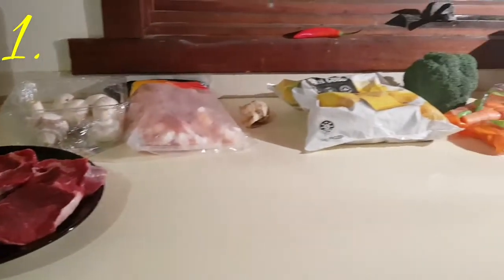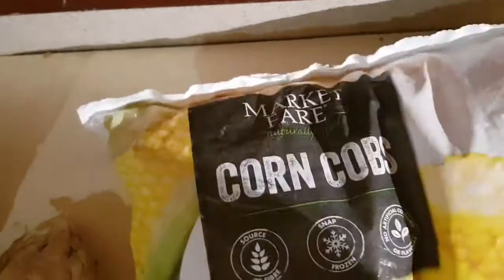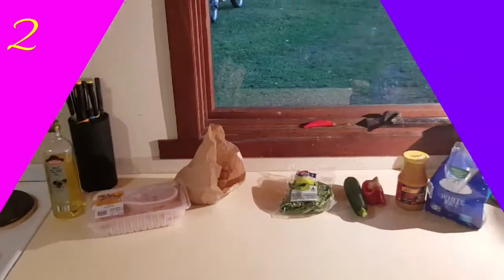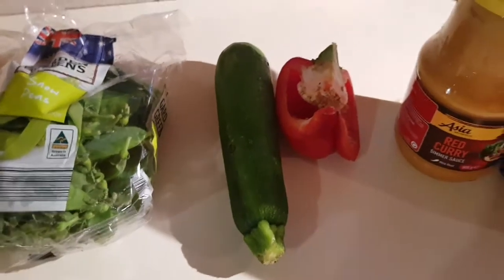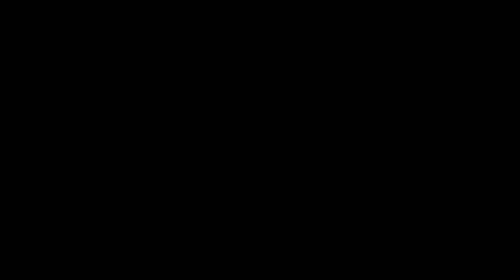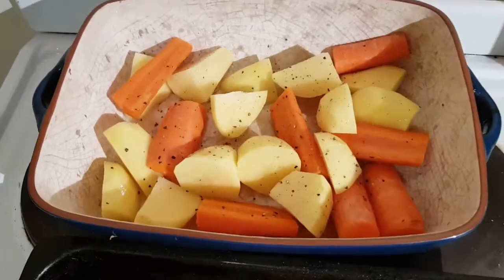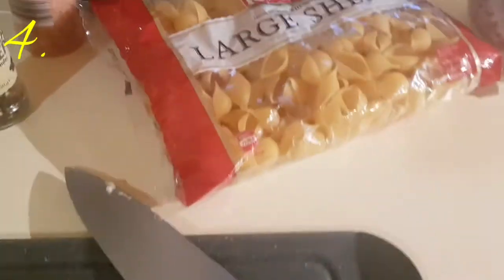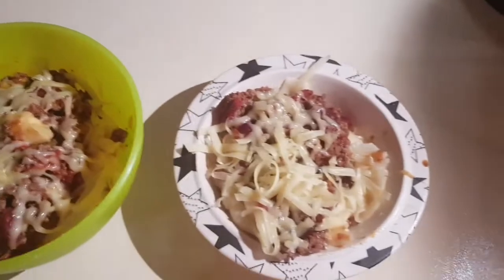Large family meals of the week | Valley Family Vlog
4 easy nights of dinners for our family of 6. Hope you enjoy